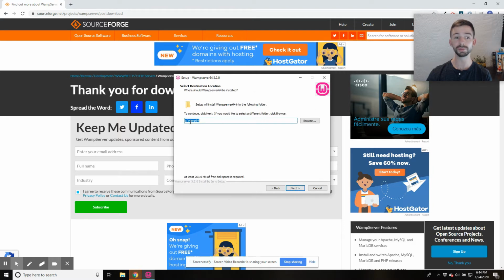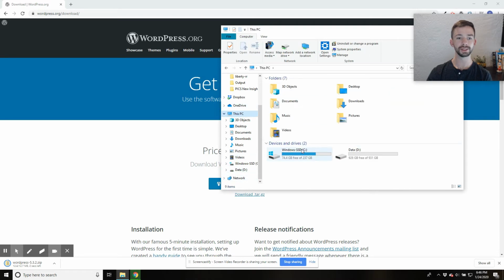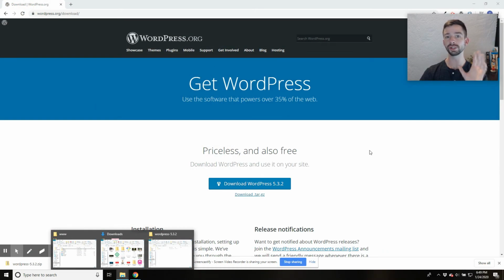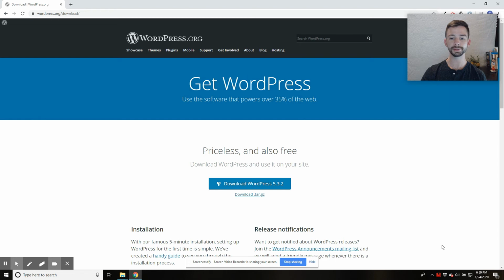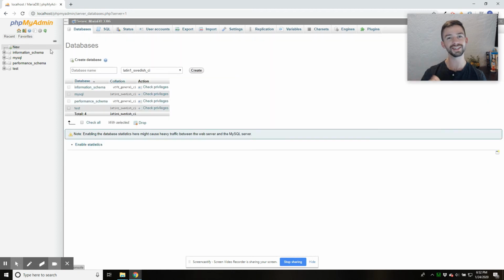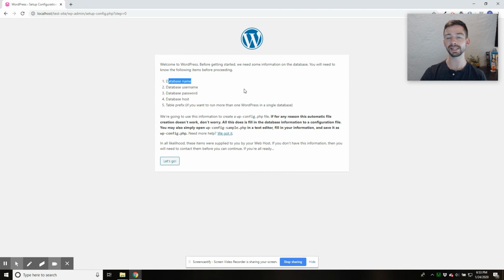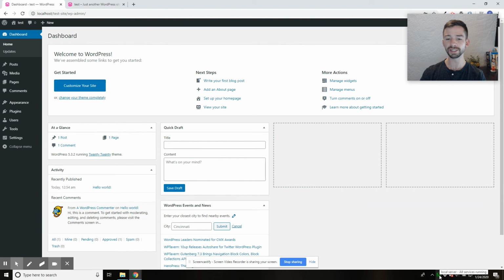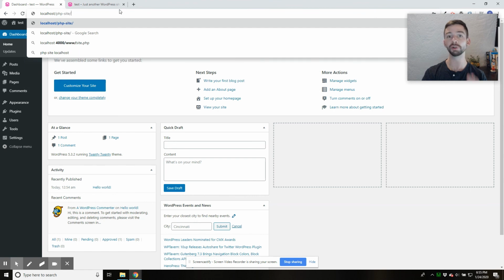How to Install WordPress on your Windows Computer Using WampServer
Just like the title says, in this video we're setting up WampServer and WordPress on Windows.

What's you favorite kind of taco? My go-to tacos are tacos al pastor.